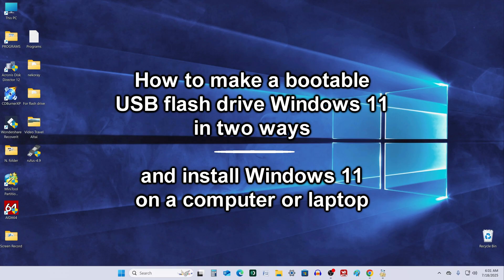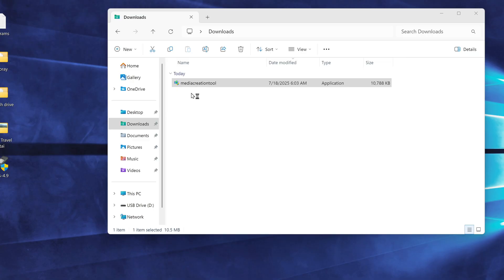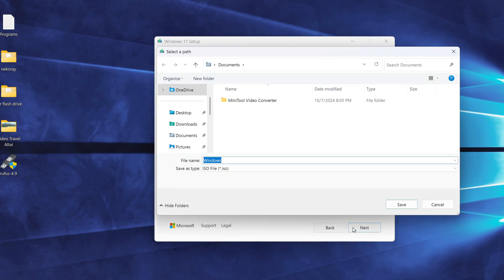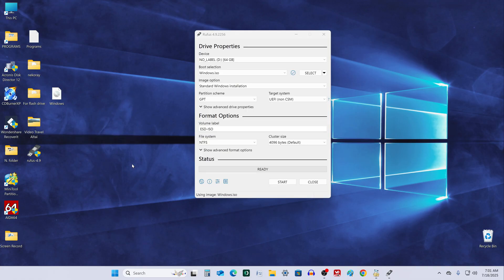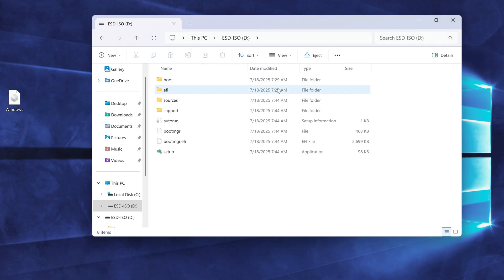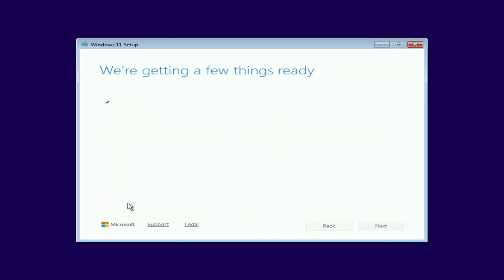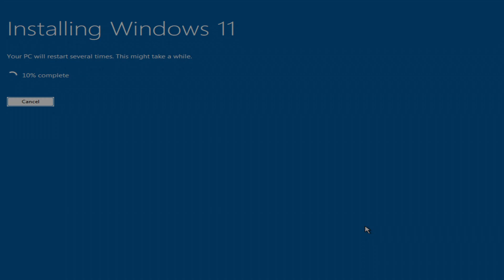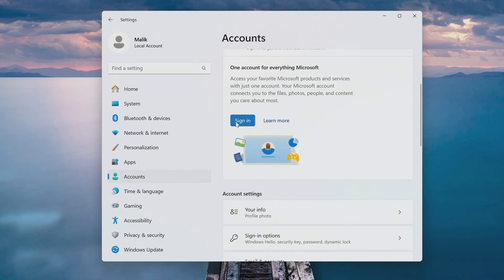Create a Bootable USB Flash Drive for Windows 11 (2 Methods) + Full Installation Guide on PC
🔧 In this video, I’ll show you two easy ways to create a bootable USB drive and install Windows 11 on any PC or laptop — even on unsupported hardware.
We’ll cover both methods:
▪️Using the official Media Creation Tool from Microsoft
▪️Using the ISO file + Rufus (with powerful bypass options: no TPM, no Secure Boot, local account setup)
✅ Works for:
🔹Clean install of Windows 11
🔹Unsupported PCs (bypass requirements)
🔹Creating a local account without a Microsoft login
🔹GPT and MBR partition schemes
⏱ Timestamps:
00:00 – Intro
00:40 – Method 1: Media Creation Tool
3:02 – Method 2: ISO + Rufus
3:30 – Rufus settings explained (bypass, local account, GPT/MBR)
5:37 – Installing Windows 11
8:53 – System setup and activation
🔹 Windows 11 Download Page (Microsoft):
💬 Got questions? Leave a comment — I reply to everyone!